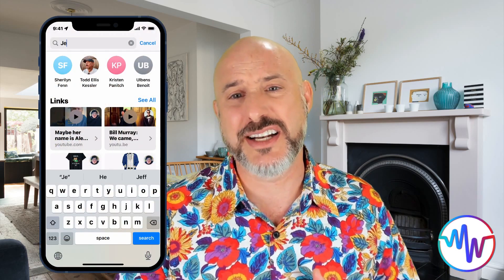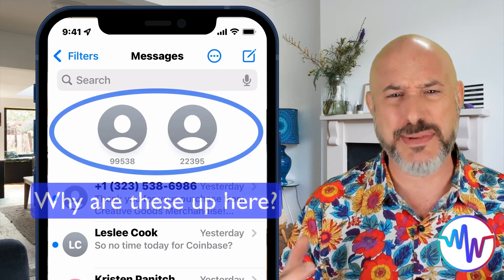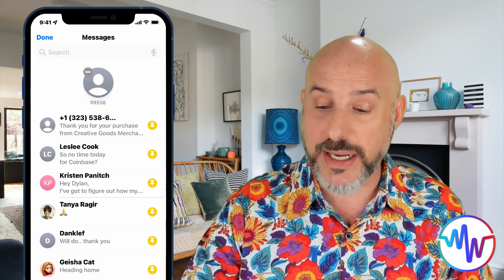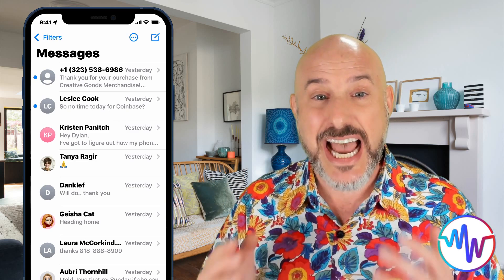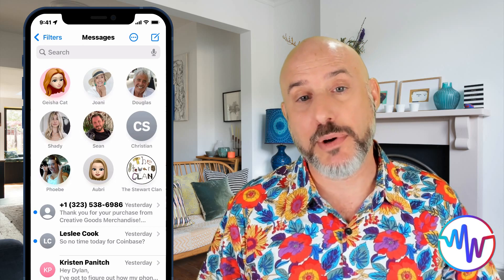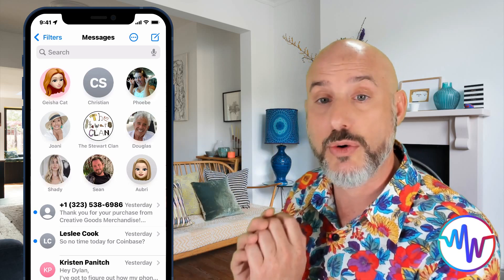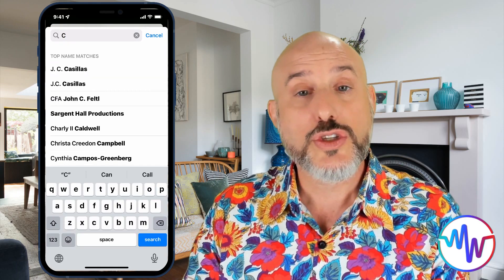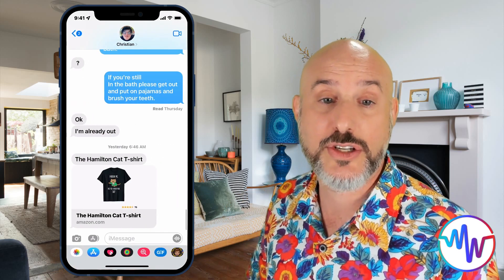Organizing your phone contacts?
In this video the MacWhisperer, aka Dylan Stewart answers the age-old question... "why is there a large contact at the top of my iMessage screen?"

Seriously though, iMessage has the ability to pin your favorite contacts to the top of your iMessage app, but most people don't know how to properly use it, and many people have accidentally added unwanted contacts.  Dylan will show you how to intentionally pin and unpin contacts, as well as how to organize them and even how to add a photo to one of your contacts!!!

[00:00:00] Introduction
[00:01:32] How to pin your favorite contacts
[00:02:09] Why are some contacts bigger at the top of my iMessage screen
[00:02:32] Removing a pinned contact
[00:02:52] How to "edit" pins
[00:03:15] Pin up to 9 contacts
[00:03:34] Adding a group chat to your favorites
[00:03:42] Swipe to add a favorite
[00:04:23] Reordering your favorites
[00:05:38] Adding pictures to your favorite contacts
[00:07:03] Receiving a text from a pinned favorite